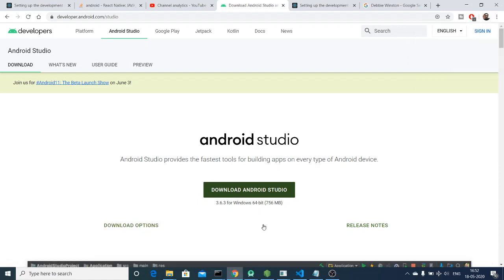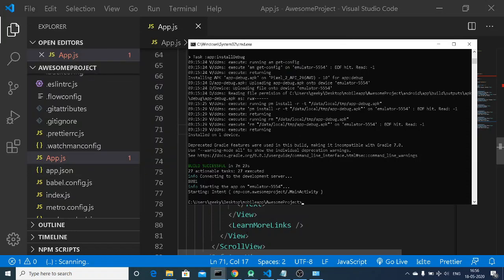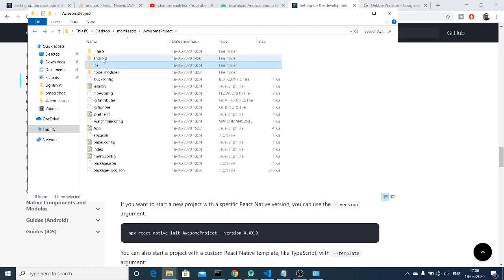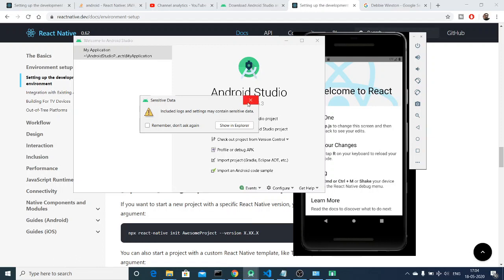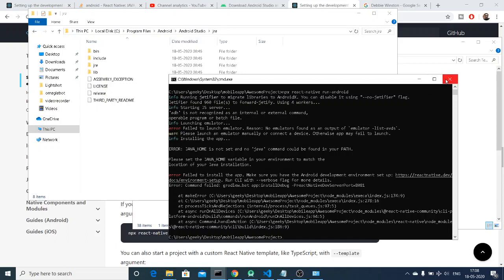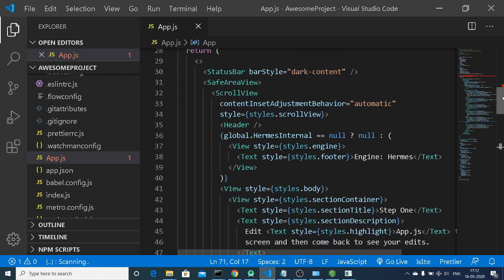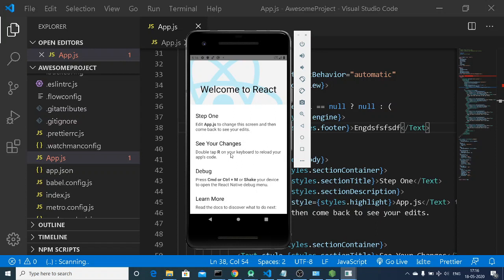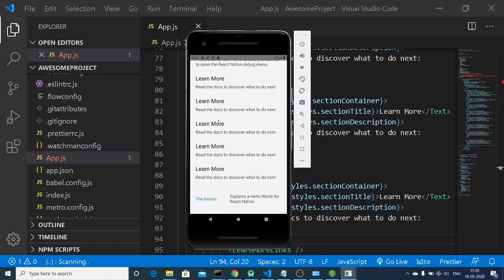React Native Tutorial For Beginners Part-1 Installing React Native CLI with Android Studio Emulator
Let’s connect: